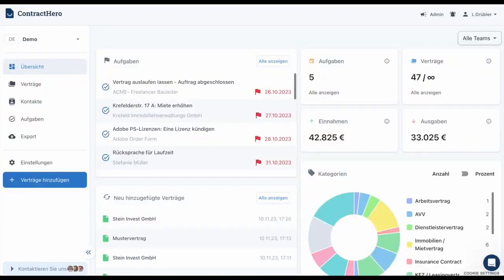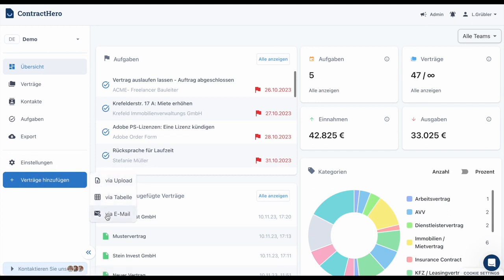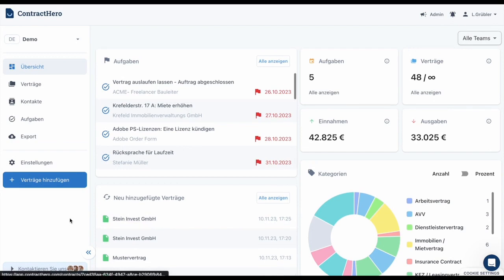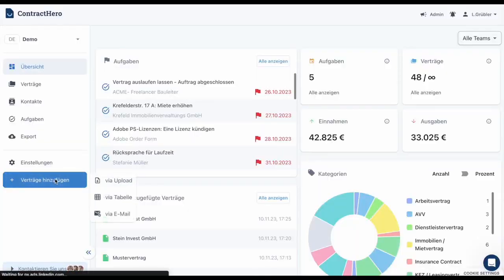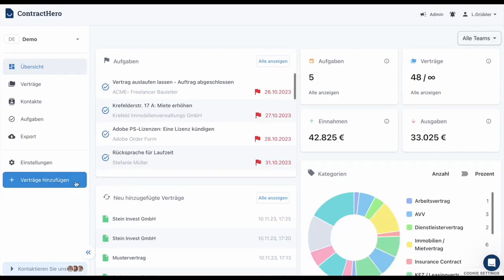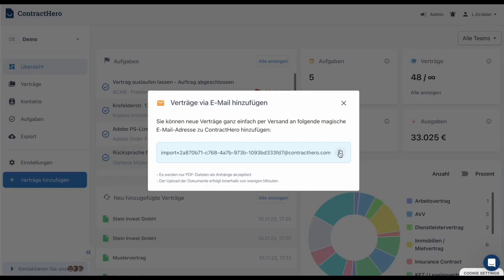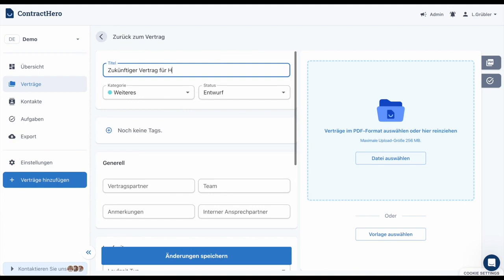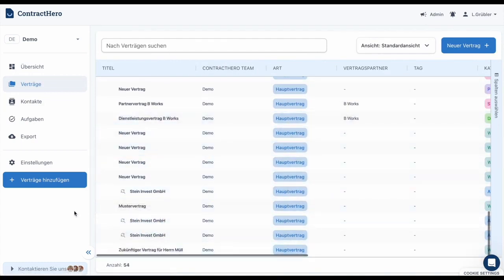[EN] Import ContractHero contracts: Via Drag&Drop, mail, or with an Excel spreadsheet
Managing contracts in companies is tedious and quickly becomes confusing. ContractHero puts an end to contract chaos and gives you back control over your contracts!

In this video, Lina presents the various options for importing contracts to ContractHero. Uploading contracts to ContractHero is very easy. In the video, Lina shows four different ways to upload contracts to ContractHero:
1. via mail forwarding
2. via Excel or CSV
3. via drag & drop
4. create a new contract without PDF

About us
ContractHero helps SMEs and startups to digitize and simplify their contract management. After uploading existing contracts, ContractHero automatically digitizes and organizes them and displays them on the individualized ContractHero dashboard. This allows customers to keep track of all their company contracts and find them in seconds. ContractHero also reminds customers of important contract deadlines.